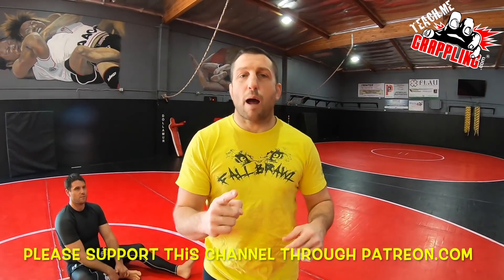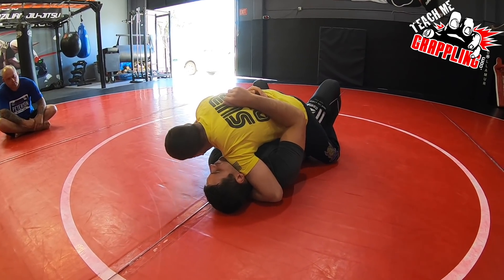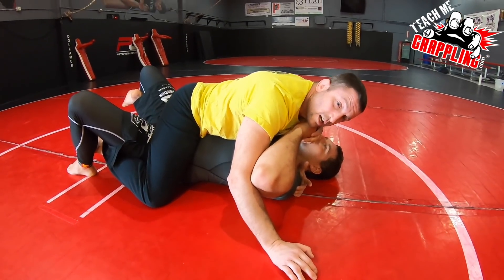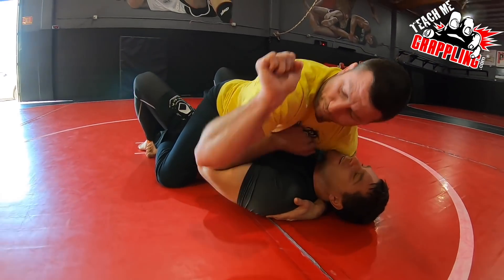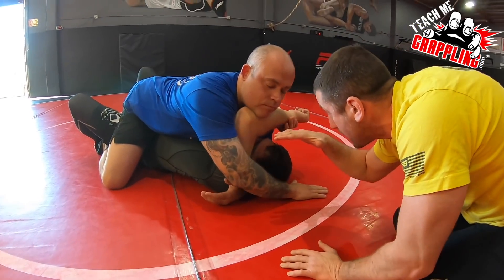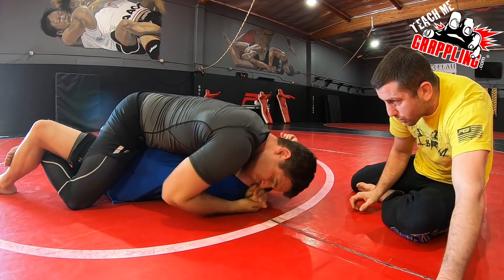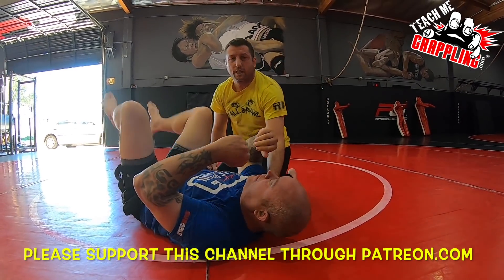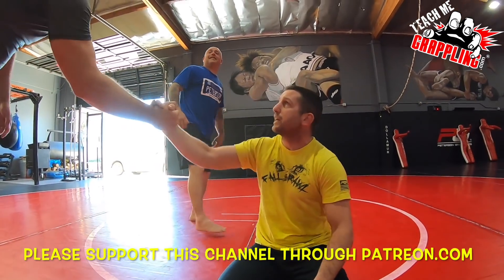PRESSURE Crawling into an ARM Triangle! (Mount FINISH!)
In this video, I break down how I like to crawl my opponent's elbow out to set up arm triangles and other submissions from the mount.  Check out the details and you are sure to find something useful!  More videos to come!

or